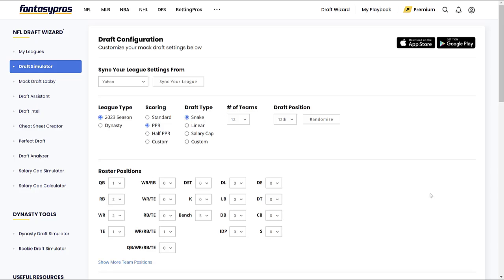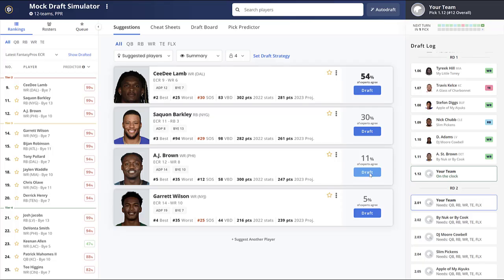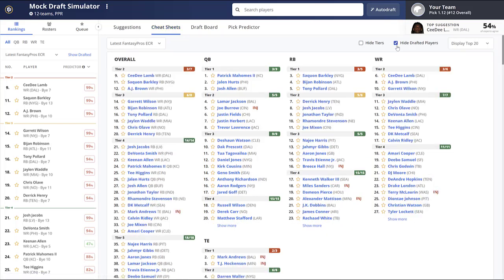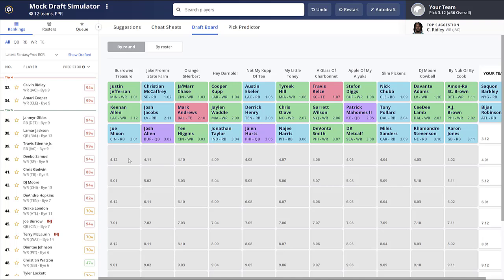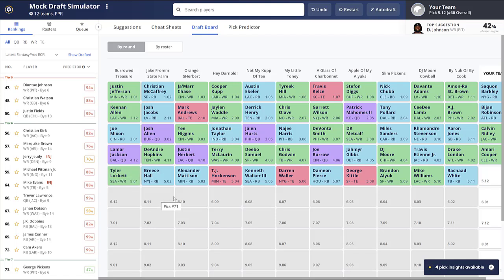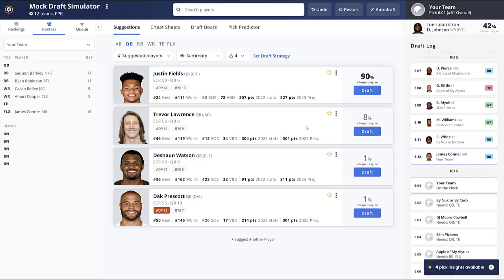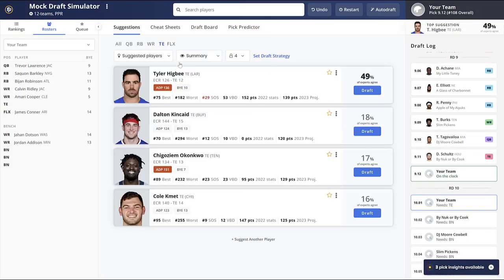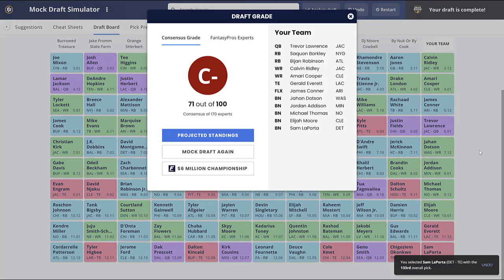2023 Fantasy Football Mock Draft |12-Team PPR - 12th Pick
The 2023 fantasy football season is slowly but surely getting closer and closer. Which of course means it's mock draft season again!

This is a 12-Team PPR mock on FantasyPros where we have the 12th overall pick. Check out our team and player analysis as we put together our squad!

**ODDSJAM PROMO**

To get the best value on all of your bets make sure to check out OddsJam and start betting like a pro!

Code: pigskin

**ODDSJAM PROMO**